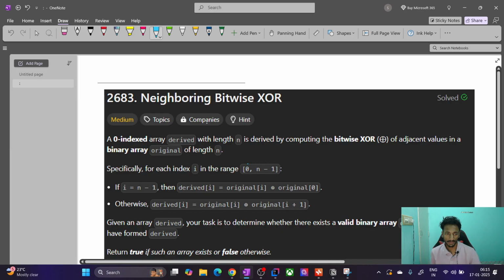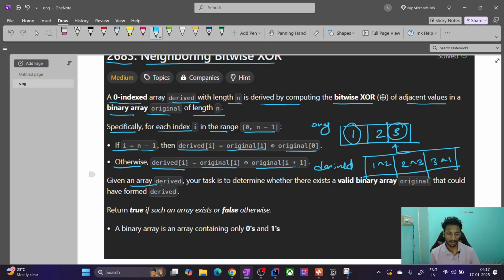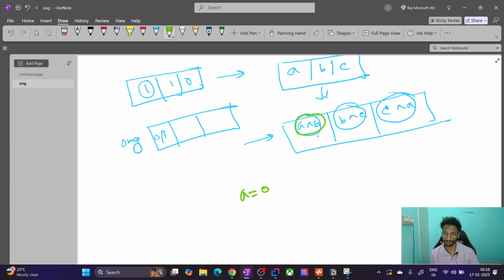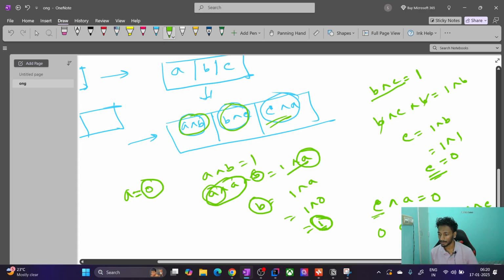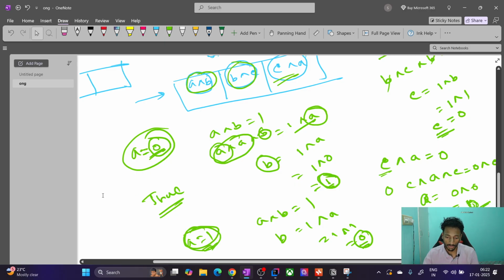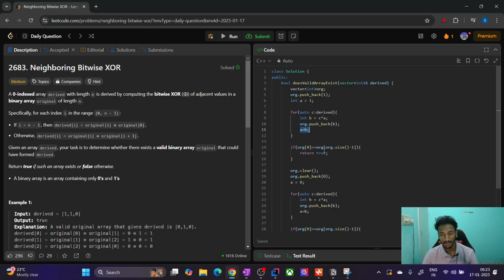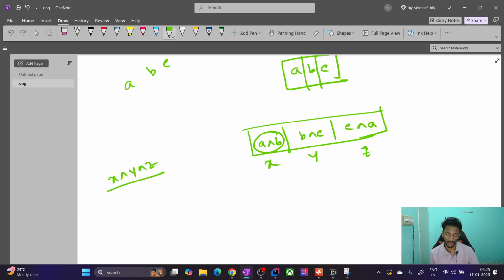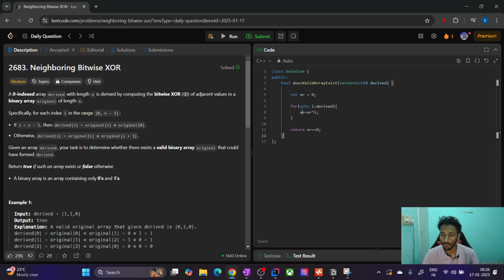2683. Neighboring Bitwise XOR | Bit Manipulation | XOR property | LeetCode | Medium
Hi, in this video I have explained LeetCode problem 2683. Neighboring Bitwise XOR

1. Explained the problem statement with examples.
2. Shared the intuition to generate the original array by assuming the starting number as 0 and 1 both.
3. Shared the C++ code.
4. Shared the intuition to check the total xor value of the derived array.
5. Shared the C++ code.
6. Calculated the time and space complexity.